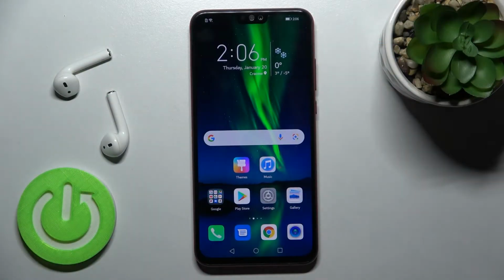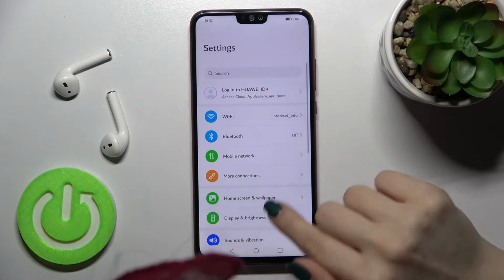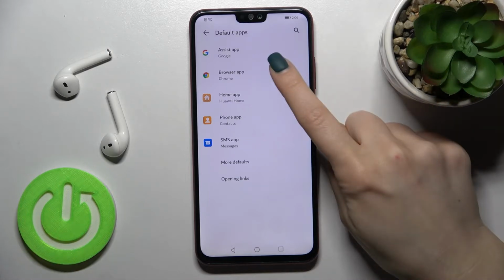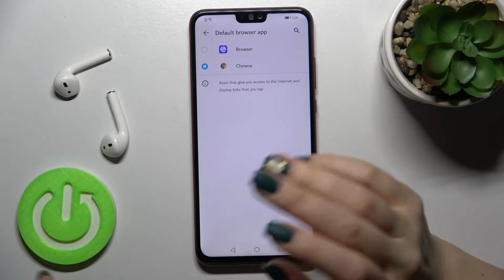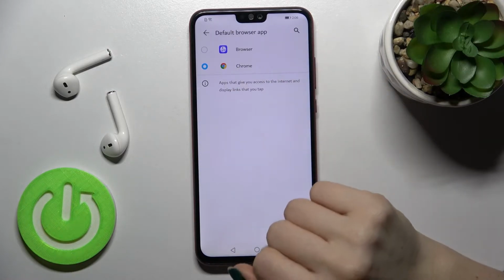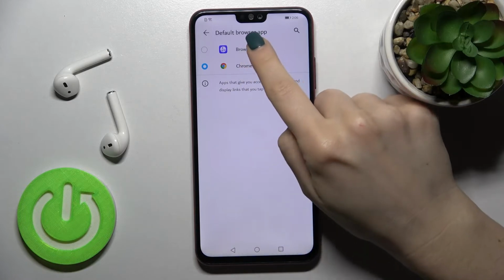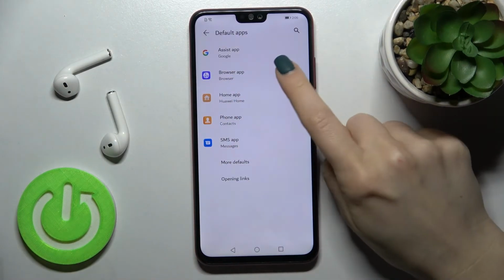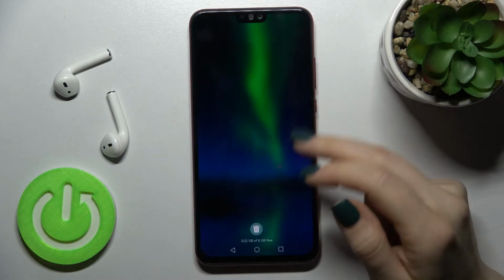Open Apps Customizations and Change Default Apps - HUAWEI Honor 8x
We're glad to present our new tutorial to you! Here we will tell you how to adjust the list of Default Apps on your HUAWEI. These applications can be automatically activated to open selected files and have priority among other apps. Watch this guide and find out how to correct this list of "main" programs.

How to Change Default Apps in HUAWEI Honor 8x? How to Correct Default Apps List in HUAWEI Honor 8x? How to personalize Default Apps in HUAWEI Honor 8x? How to customize Default Apps in HUAWEI Honor 8x? How to Choose Default Apps in HUAWEI Honor 8x? How to add Default App in HUAWEI Honor 8x? How to Manage Apps Settings on HUAWEI Honor 8x?